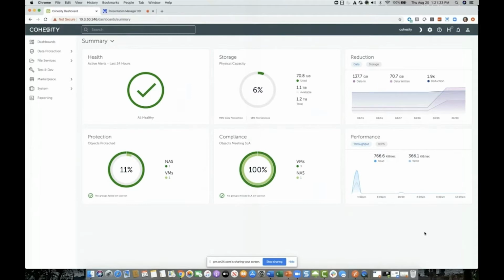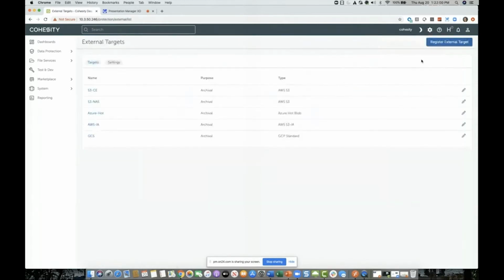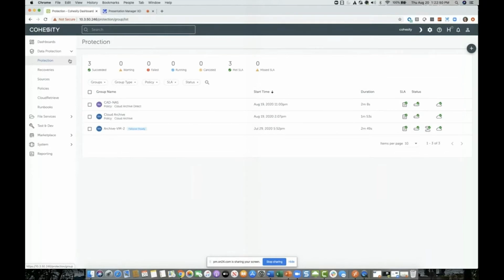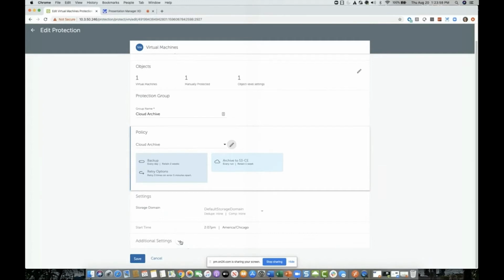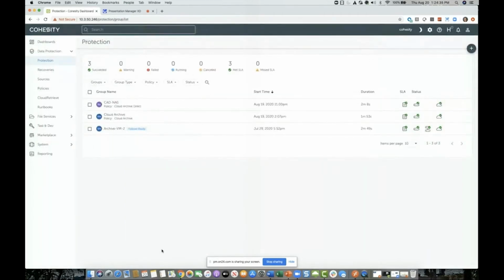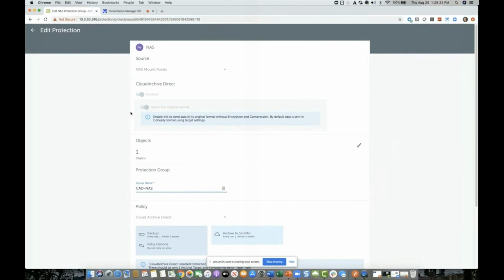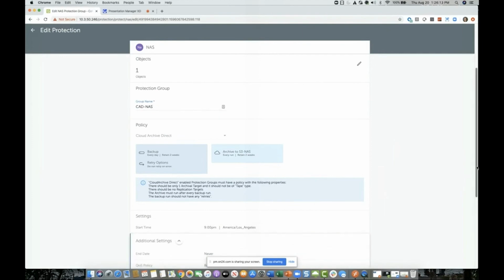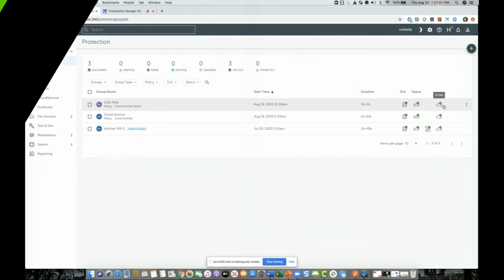How to Get Started with Cohesity CloudArchive and CloudArchive Direct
Archiving with Cohesity is simple and it all starts with a backup. From there we can help you archive your data to the cloud through two methods: CloudArchive or CloudArchive direct. Check out this demo to learn more about how to get started.

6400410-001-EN